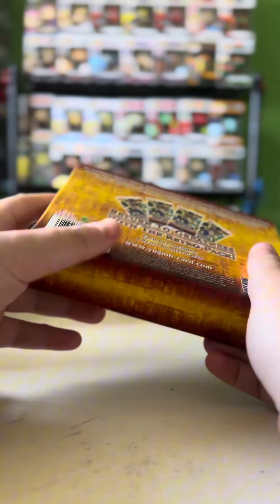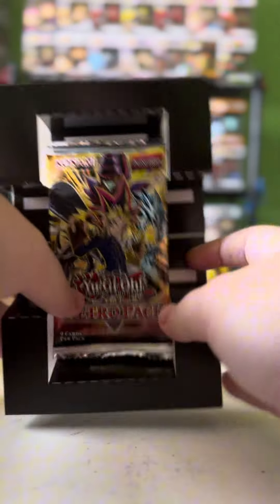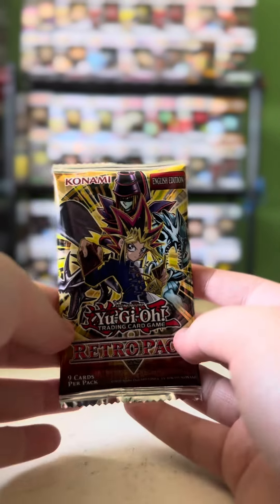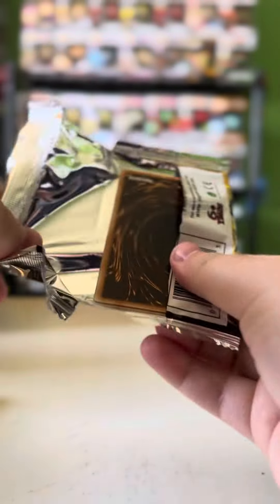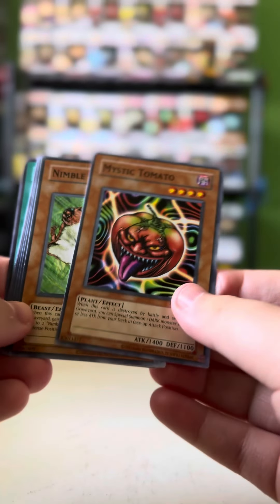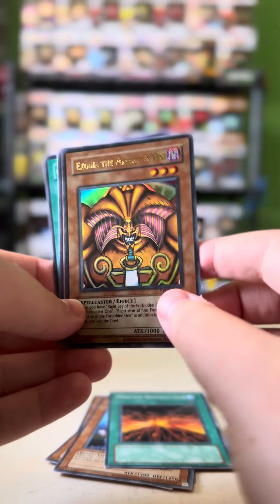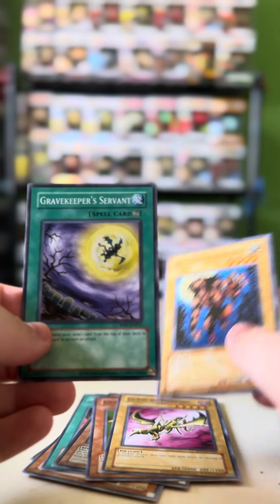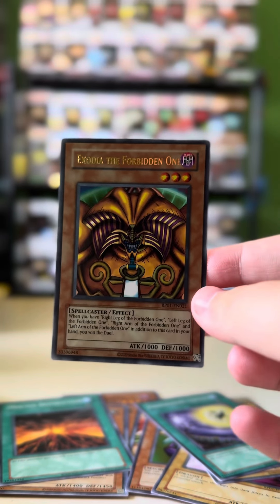Yu-Gi-Oh! Retro Pack Unboxing Pack 1!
Super Thanks Bonus Content:
$1.99 - Bonus YouTube Short
$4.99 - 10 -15 minute extended Power Rangers Legacy Wars Gameplay
$9.99 -  Funko Vlog Video
$14.99 - Funko Bitty Pops! Unboxing Video and Collection Update
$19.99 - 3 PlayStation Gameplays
$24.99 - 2 Random Funko Pops Unboxing Video Wheel Spin
$49.99 - A week of Fan Requests of the fans choice for Power Rangers Legacy Wars (As Long as I have the characters and character skins)